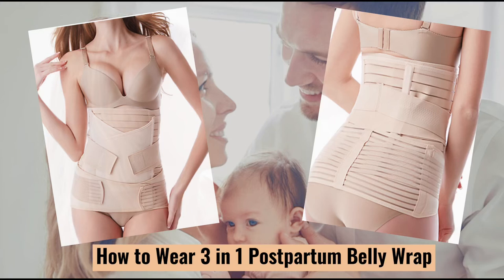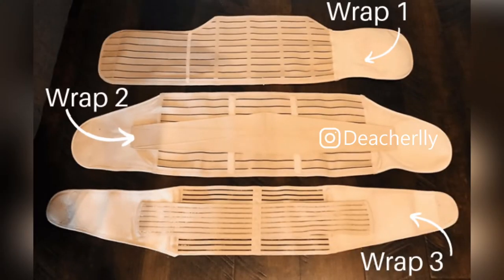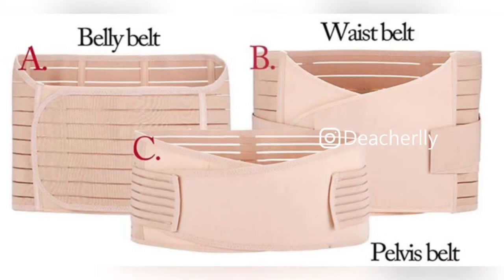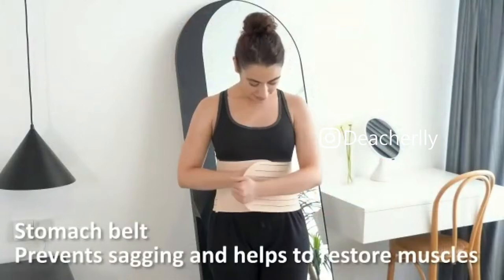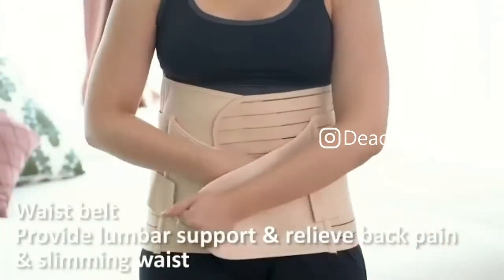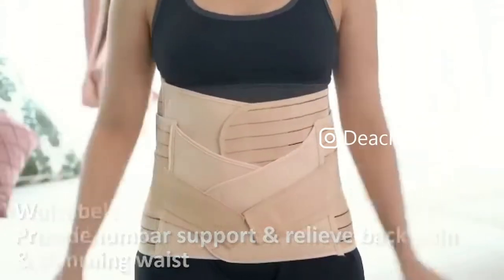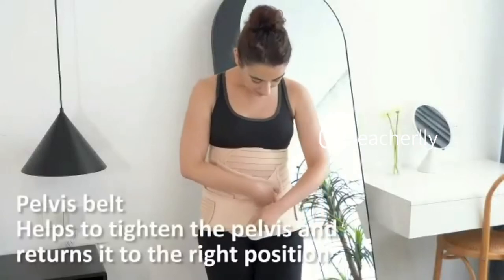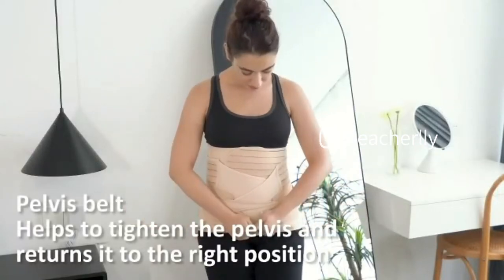How to wear 3 in 1 postpartum belly wrap?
3 in 1 postpartum belly wrap includes belly belt, waist belt , pelvis belt.

Available size : M,L,XL,2XL

💥Belly belt- helps getting your stomach and muscles half way back to normal.
💥Waist belt- helps flatten the belly,redefine the waistline,relief back pain,combined the use with stomach belt will accelerate the effectiveness.
💥Pelvis belt- helps speeding up the contraction of pelvis and stretched to fit the natural curves of your body.

If you have any additional questions about this product or have trouble wearing this set postpartum girdles ,please go ahead and put it down in the comments below.